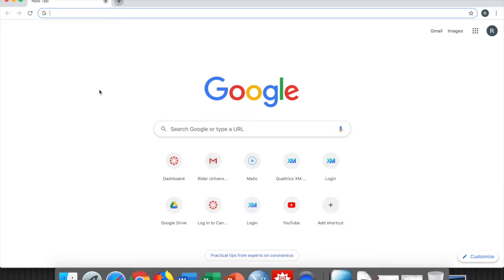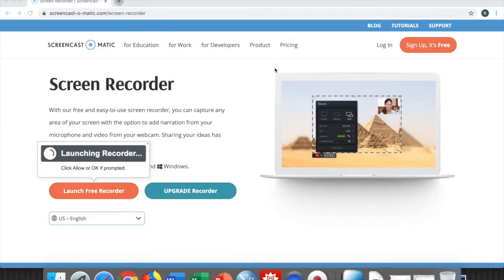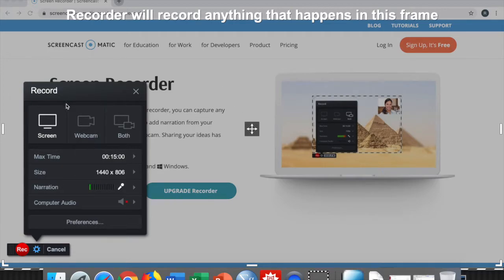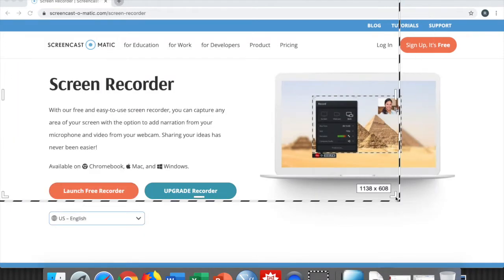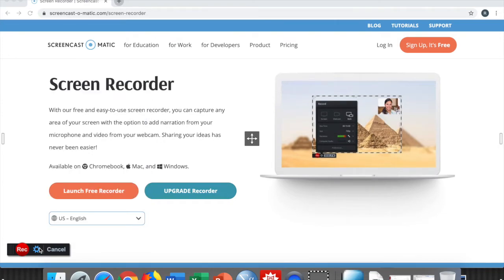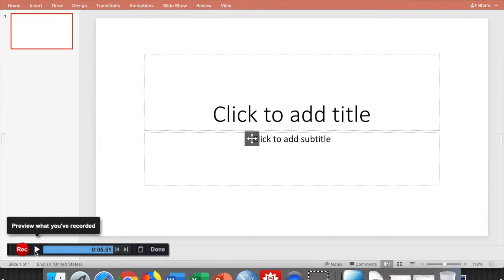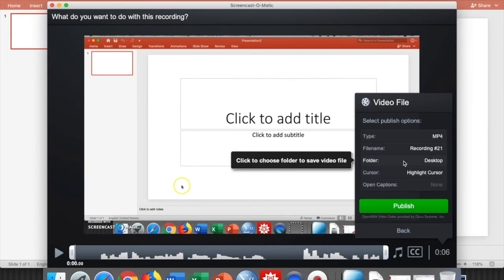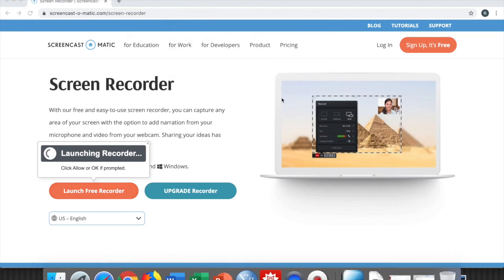Screencast-o-matic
How to use Screencast-o-matic to record your lecture.